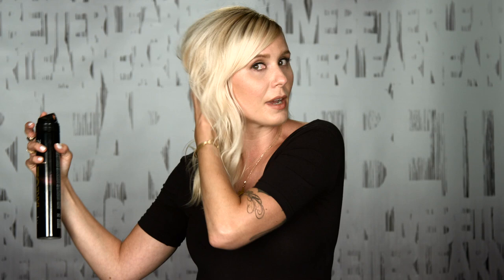Red Carpet Hairstyle How To: Side Swept & Sleek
Emily shows you how to create that Old Hollywood sideswept hairstyle. Glamorous and elegant or fun and undone, you can wear this hairstyle many ways. Here, Emily gives her sideswept style a little texture with a sea salt spray for some loose, undone waves